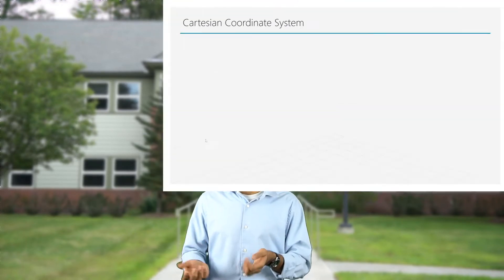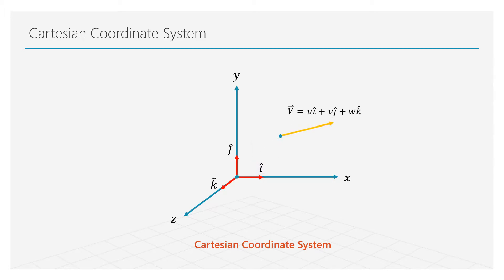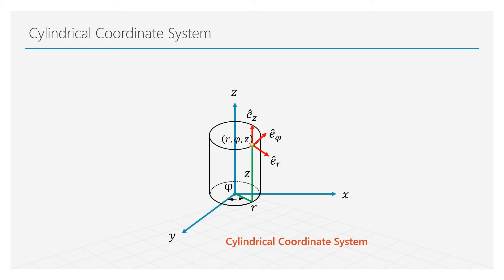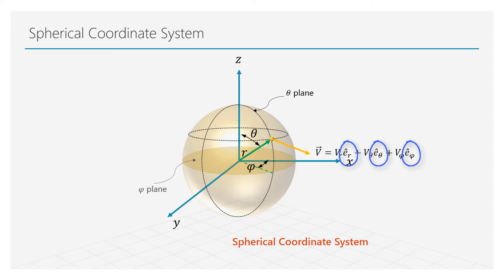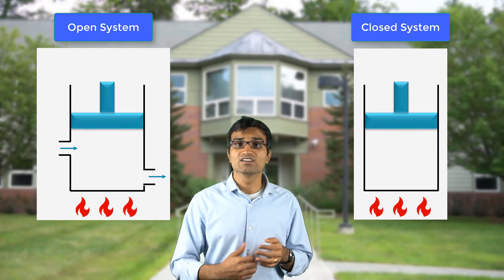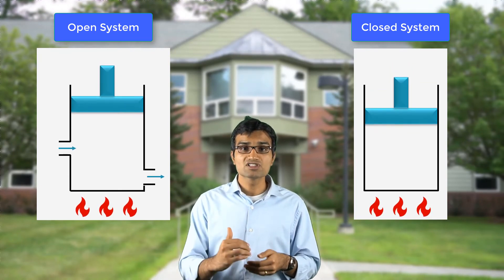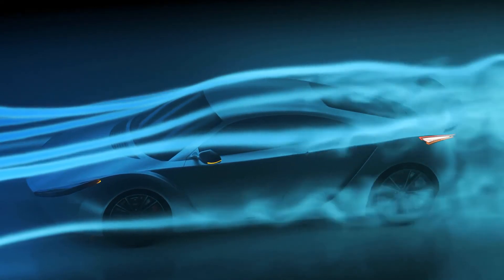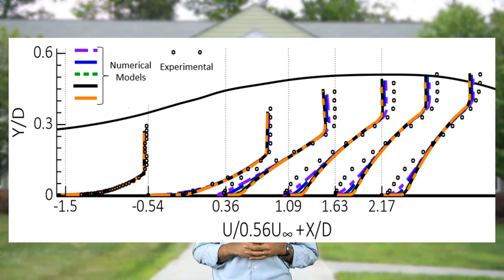Intro to Fluid Kinematics — Lesson 1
This video lessons introduces relevant nomenclature and techniques that are commonly used to quantitatively and qualitatively describe fluid flow. It is part of the Ansys Innovation Course: Fluid Kinematics. To access this and all of our free, online courses — featuring additional videos, quizzes and handouts — visit Ansys Innovation Courses